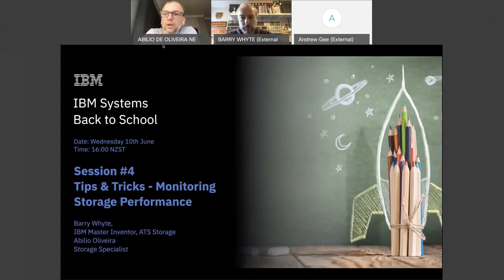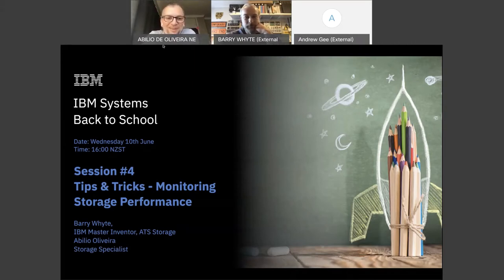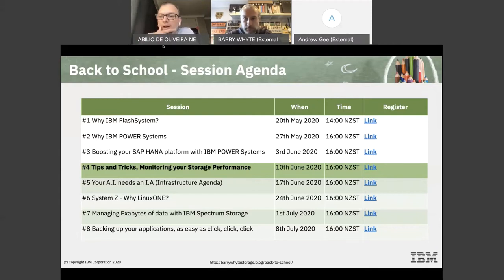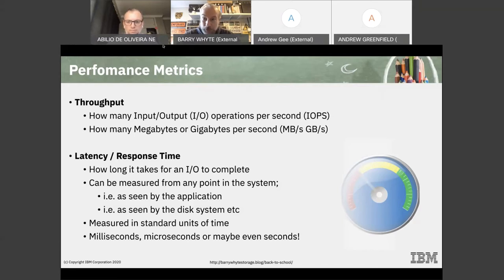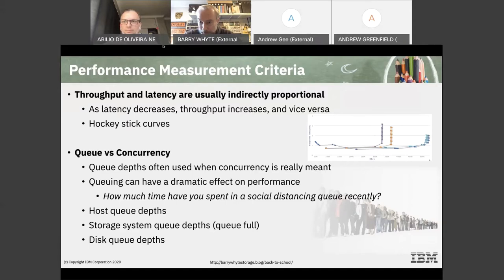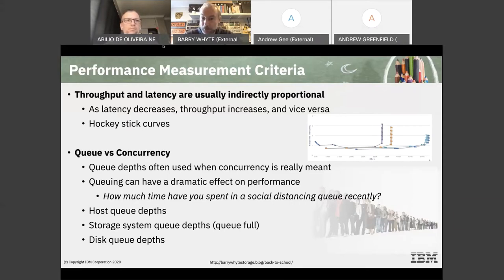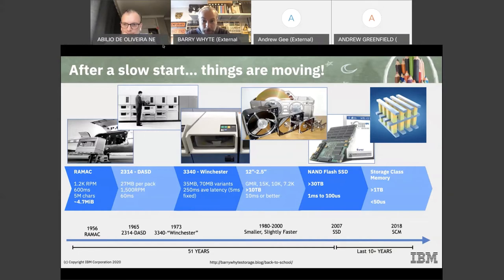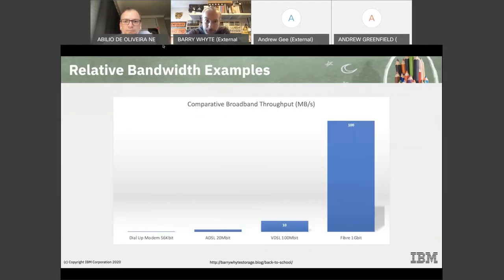Tips and tricks on Troubleshooting Storage Performance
Join us in this very exciting lecture on how to get the control of your infrastructure back to you. The idea is discuss real life examples of performances monitoring and how to identify, control, and address any issues.

The discussion will be led by IBM Master Inventor Barry Whyte.

IBM Spectrum Control can collect information about the performance of storage systems and switches. Key performance metrics and notifications of threshold violations that can help you measure, identify, and troubleshoot performance issues and bottlenecks in your storage.

There will also be an opportunity for a short Q&A discussion